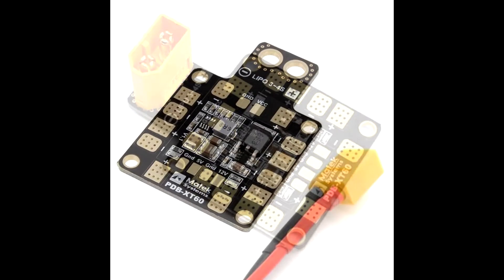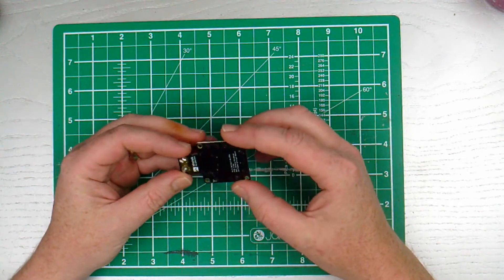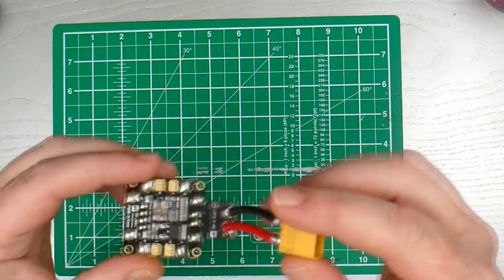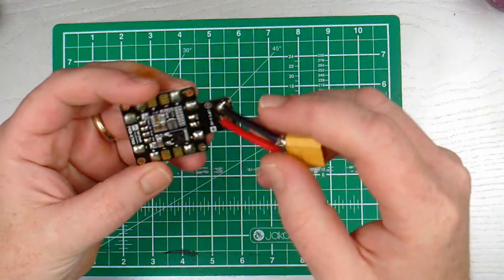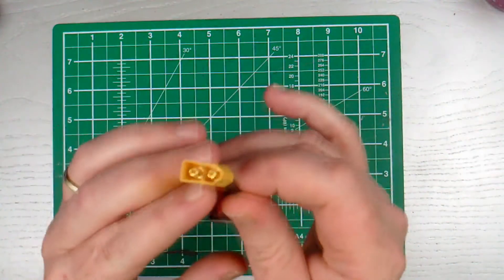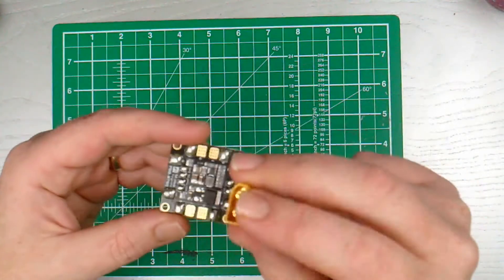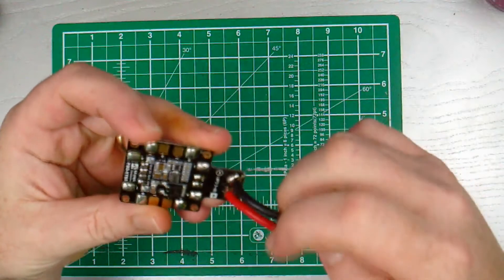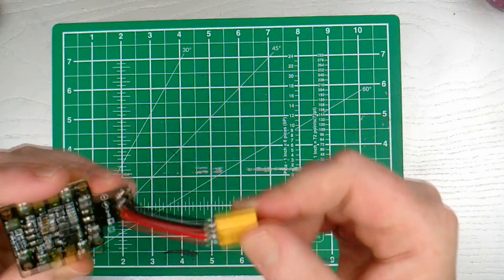Solder to PDB or not to PDB ?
Should i solder direct to PDB or Not is the question.

Find out which one and why.